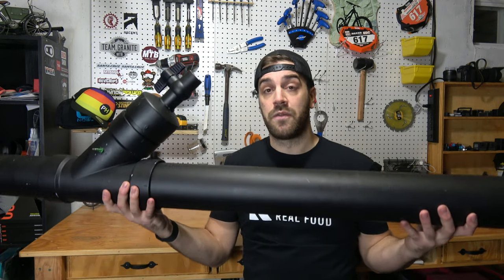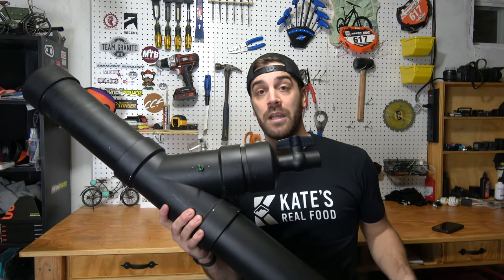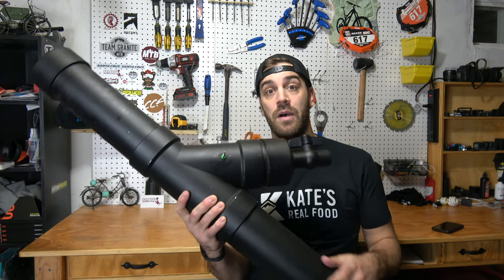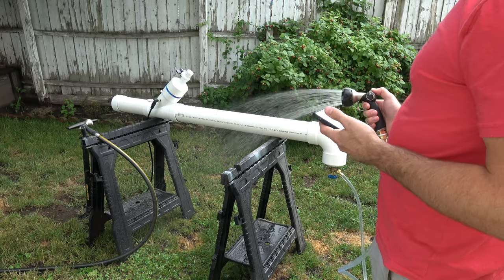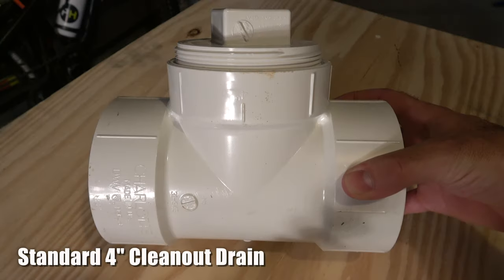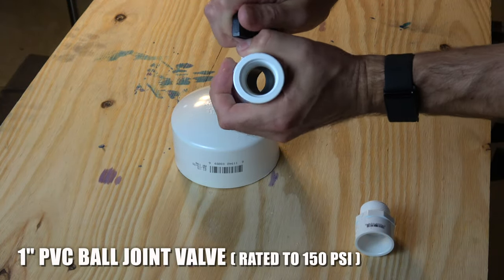DIY: Pressurized, Solar Heated, Rooftop Camper Shower for Under $150 | NO ELECTRICITY NEEDED!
One thing that makes the outdoors a bit more enjoyable is a nice warm shower after a long day of adventures.  I couldn't afford $400 camping shower, so I decided that I would make my own!  After doing a ton of research and watching multiple videos, I realized that all of the videos had a ton of flaws, so I decided to make my own.

This camper shower is solar heated, pressurized by bike pump, and cost under $150!  The video includes step by step instructions including what materials and tools you need from start to finish.  Links to all of the materials needed are below.

Material Links:
5' PVC Pipe
4" PVC End Cap
PVC Elbow
Drain Valve
Brass Bushing Adapter
1" PVC Ball Valve
1" Male Threaded Adapter
4" PVC WYE
4"PVC Coupling
Presta Valve: Any ole presta valves found on amazon will do.
PVC Cement
Waterproof Sealant
Hose Fitting
3/4" Garden Hose Adapter
Stainless Steel Clamps
Quick Release for Hose

0:00 Intro
2:48 Materials & Tools
4:44 Building the Shower
12:01 Water + Air Test
13:00 Painting & Mounting
14:51 The Finished Product